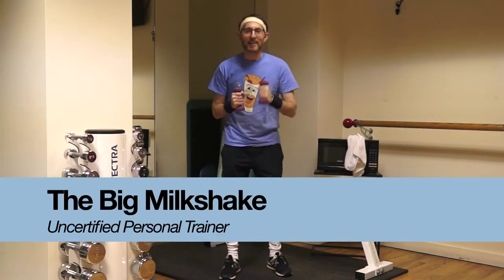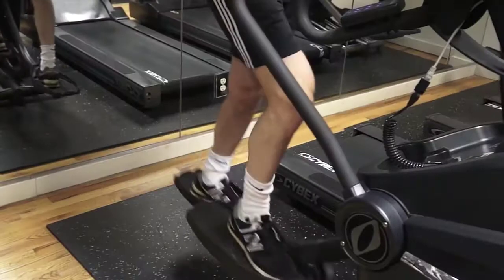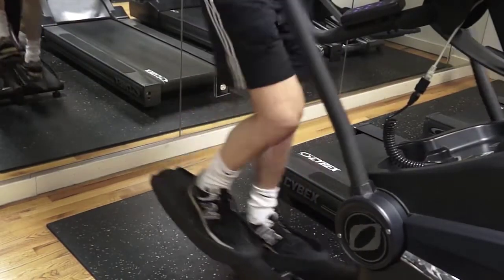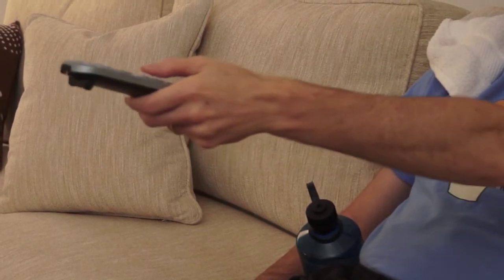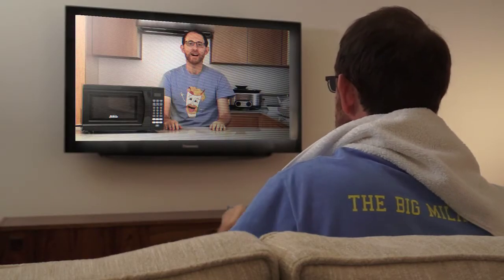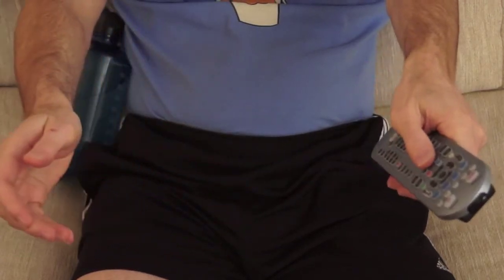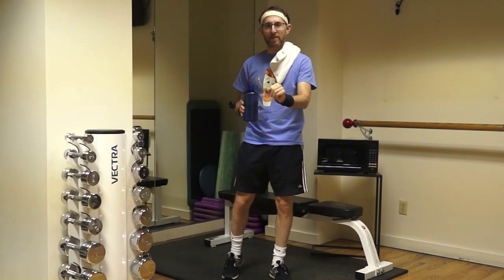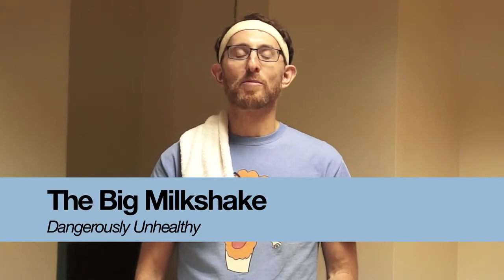Microwave-Side Chat: Cross Training For Dummies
Get in shape with The Big Milkshake with his cross-training exercise program!
Warning: This cross-training program will ruin your body. Do not follow it.